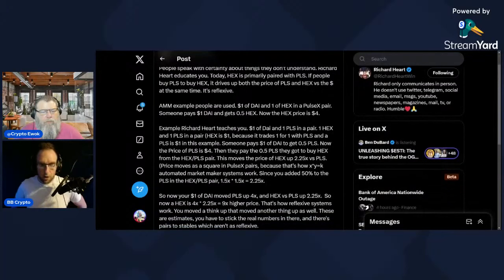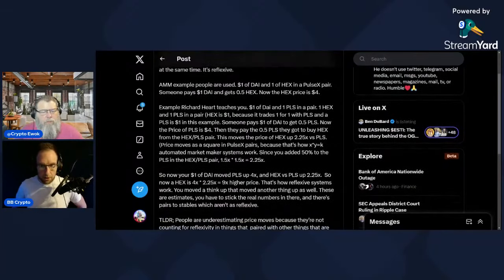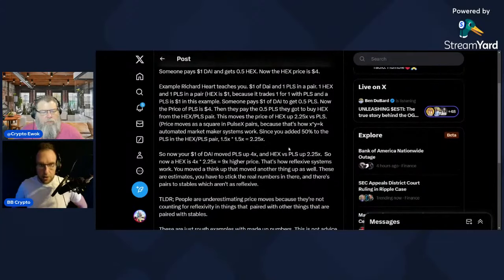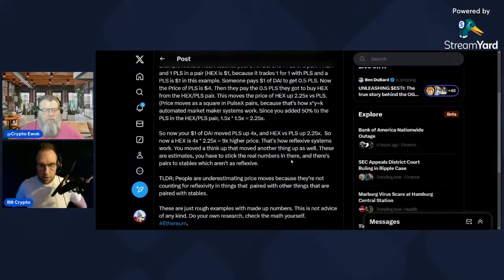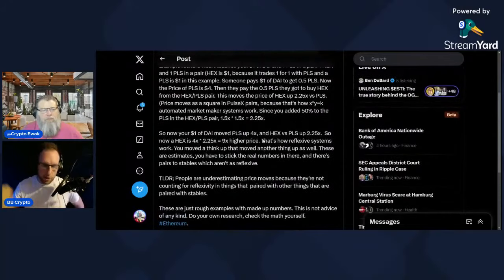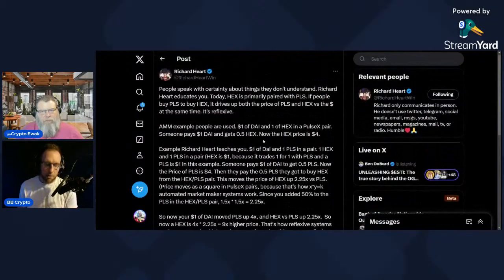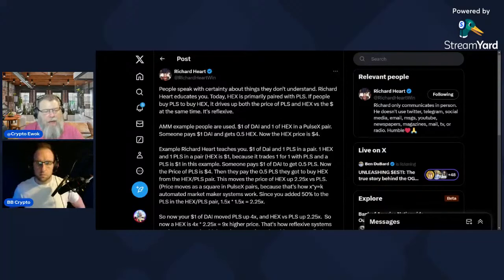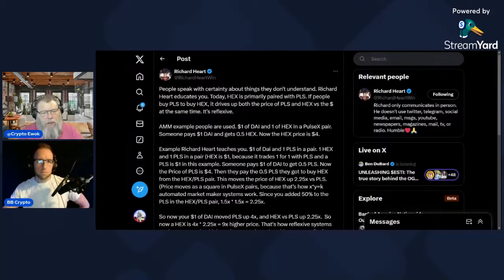PulseChain's Secret Sauce - THIS is why it can Pump HARD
**NOT INVESTMENT OR FINANCIAL ADVICE. ENTERTAINMENT PURPOSES ONLY**

Live, every Wednesday at 6:30PM EST, Broke Boi Crypto & Crypto Ewok will help you uncover buying power you never knew you had by highlighting the most important trends in crypto, sharing strategies for investing & living a minimalist lifestyle as a tool to attain self-sovereignty.